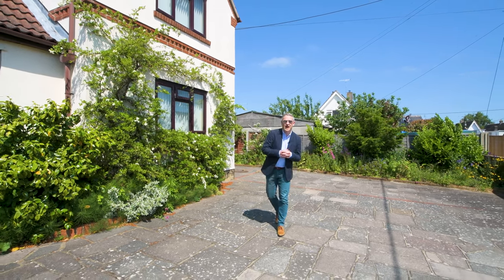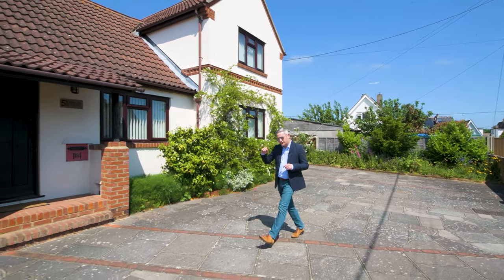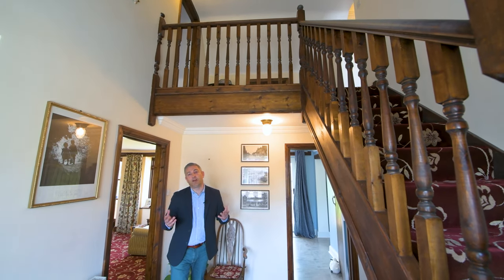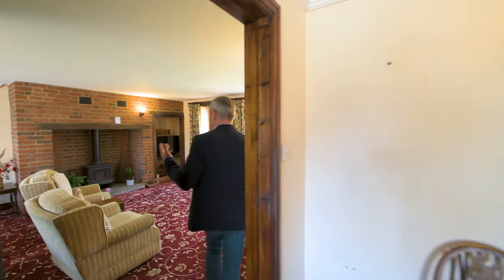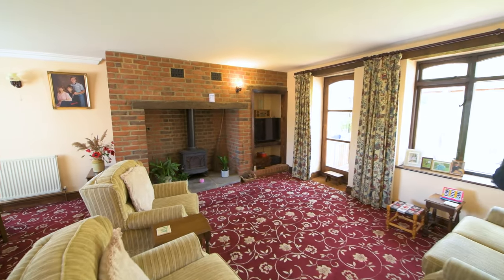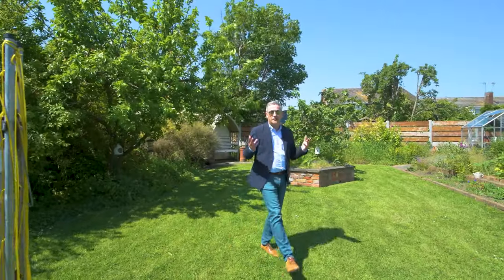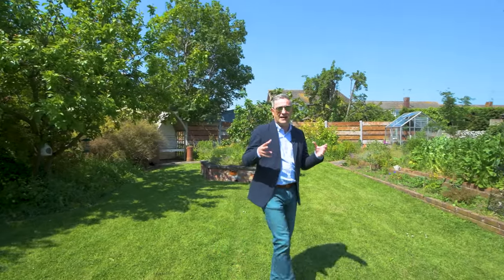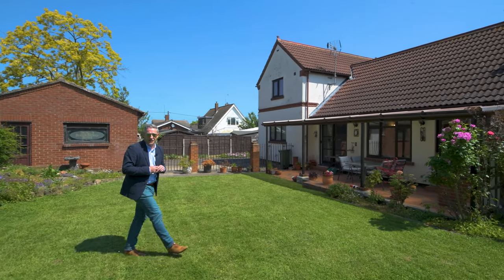Hilltop Avenue, Hullbridge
Price Range £650,000 - £715,000 Welcome To This Lovely Home In The Semi Rural Village Of Hullbridge Close To The River Crouch.

Now this is no normal three bedroom detached home as it is located on a double plot which is just under a quarter of an acre.

Including the double and single garage but not the double width cart lodge this home offers 2067 square footage and a gorgeous established west backing garden.

You enter this home to a jaw dropping spacious entrance hall with a galleried landing.

The main reception room offers a focal inglenook style fireplace with log burner and is 20'4 x 17' which works perfectly as a spacious lounge diner.

Further rooms on the ground floor include a double bedroom, breakfast room and a recently fitted kitchen. For storage you will find multiple cupboards of a great size, please refer to the floor plan.

Upstairs you greeted by a spacious landing which offers spacious eaves cupboards and two further double bedrooms which again come with spacious storage.

Finally the spacious family bathroom offers a separate shower area is adjacent to the largest bedroom.

The west backing rear garden is that perfect space to enjoy many summer barbecues with a generous covered patio area whilst it is well established with an array of shrubs.

The double garage offers access via double doors to the single garage behind it.

Could these outbuilding's maybe be ideal to convert into an annexe or if you are a car or bike enthusiast this could be what you have been looking for.

In just a 20 minute walk from the property lies the river crouch and the highly popular 'Anchor restairant'. You could take the little ones crabbing or maybe you will be a little more adventurous and try out some paddle boarding.

Hullbridge also offers some independent shops, restaurants and a selections of bars.

The Ofsted 'Good' Riverside Primary School is also within walking distance.

Just a short stroll from the property you will find Sweyne Park a popular spot for the children with a park or that ideal place to walk your dog.

A short drive of around 10 minutes will take you to either Rayleigh Station or the High Street with a great array of independent and well know brands.

Frequent trains to Liverpool Street from Rayleigh Station can get you into central London in under 50 minutes.

Hullbridge really is a lovely place to bring up your family and this family home is one that you really should book a viewing for.